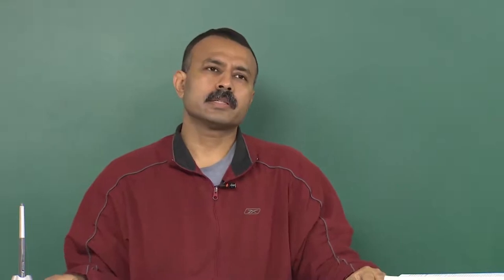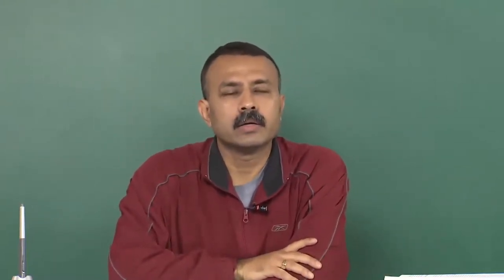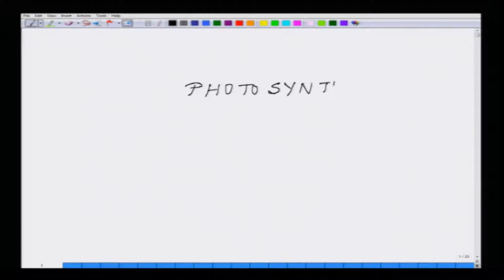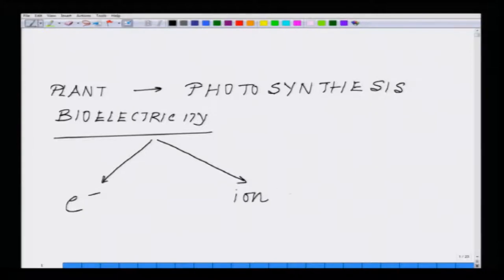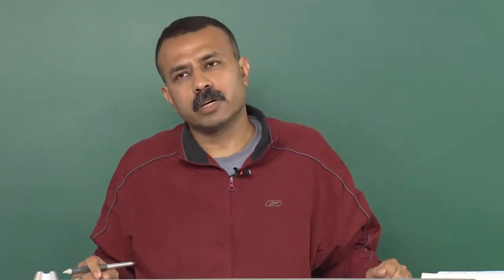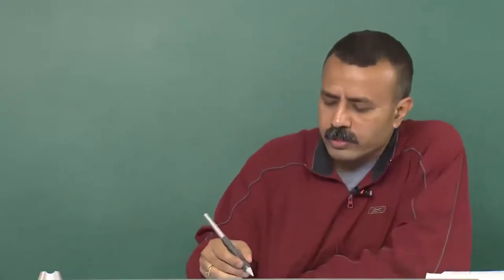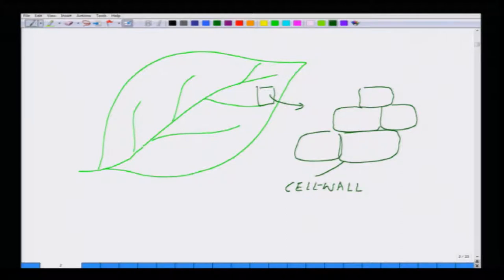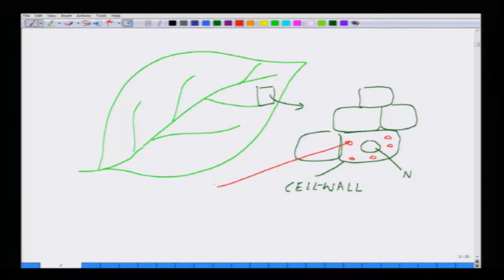Lecture-31-Bio electricity.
Course:-Bio electricity